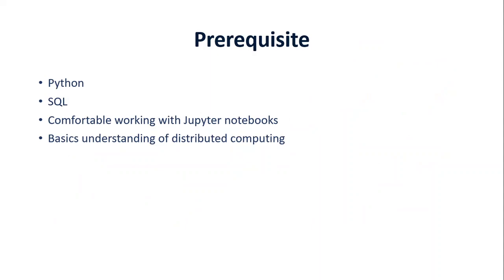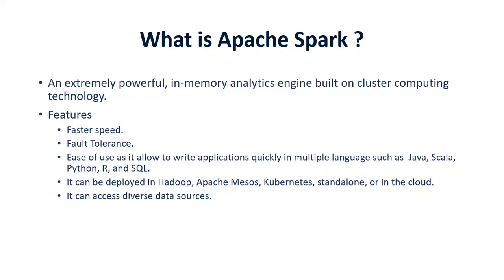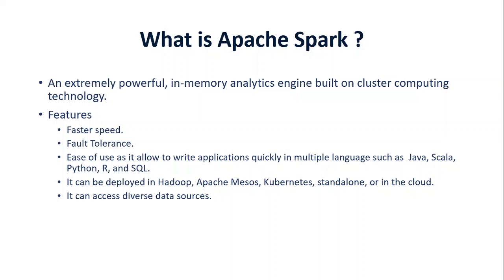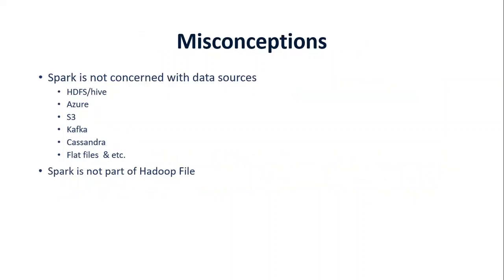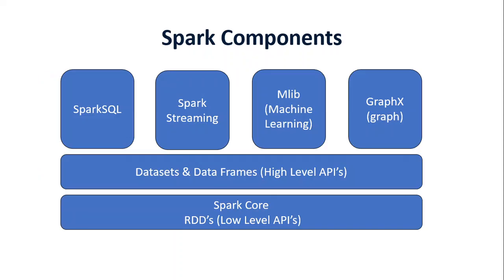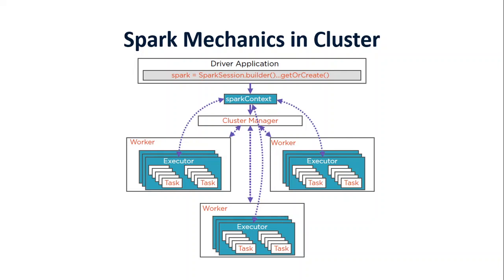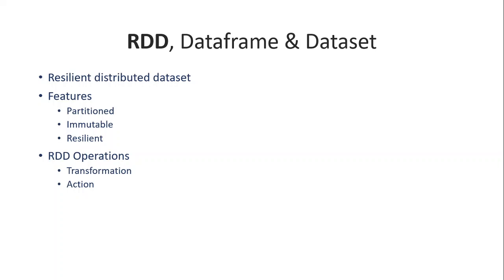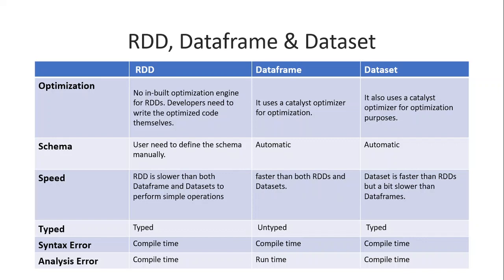1.Quick introduction to Apache Spark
Quick introduction and getting started with Apache Spark.
This is a quick introduction to the fundamental concepts and building blocks that make up Apache Spark.

This video covers the following:
- Introduction to Apache Spark (ie What is Spark?)
- Misconceptions about Apache Spark
- Spark Components
- Spark Mechanics/Architecture (Driver, Worker, Executor, Cluster Manager)
-  High/low-level API's
-  RDD, Dataframe & Dataset
- Difference among RDD, Dataframe & Dataset